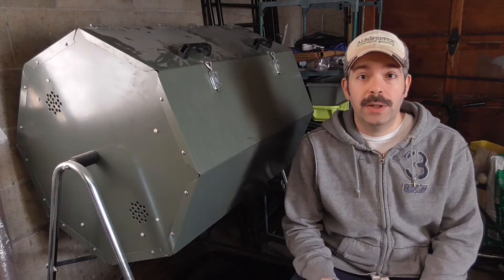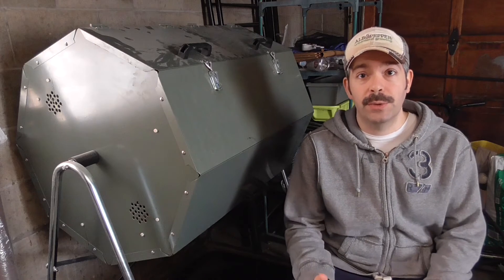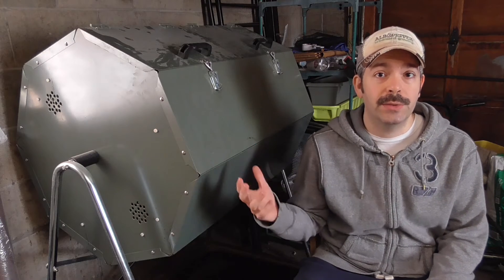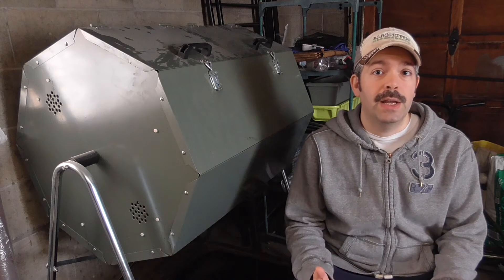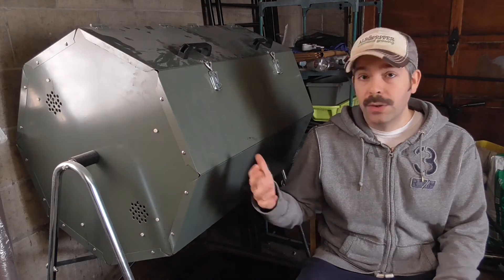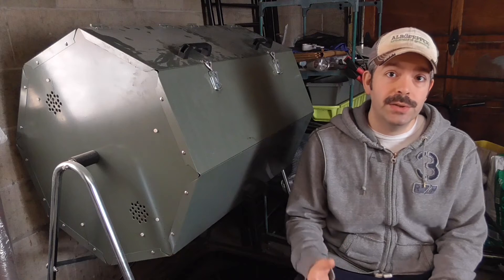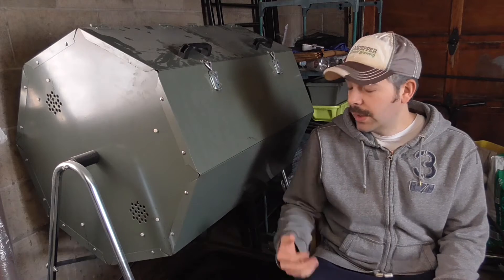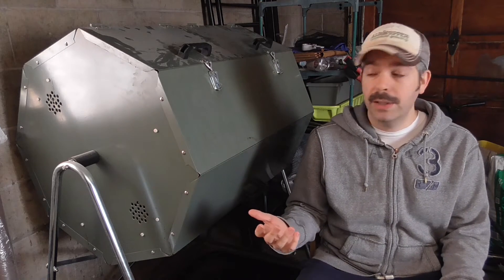Hot Composting with Joraform JK 270 in Winter - What to Expect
After using the Joraform JK 270 through an entire winter season, I am now able to share my experience with this insulated tumbling composter.  Does this thing really work in sub-zero temperatures?  How hot can it get?  Let's review how well this works.

But also, I thought it would be nice to explain the various phases of the composting process, including the activity of psychrophilic, mesophilic and thermophilic microorganisms.  Why is aerobic decomposition so great?  How does this relate to greenhouse emissions?  Watch this video to find out!